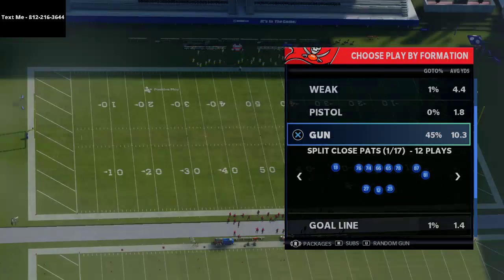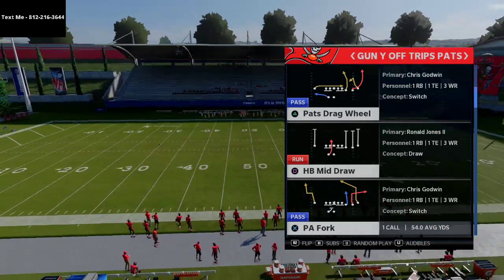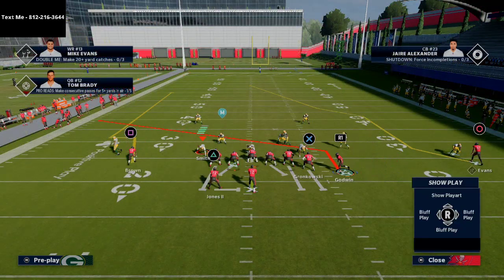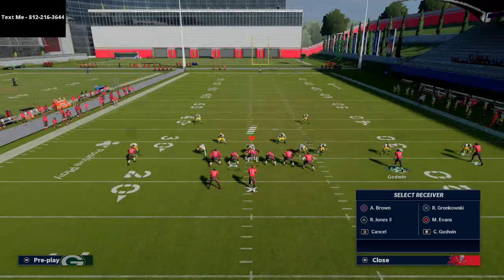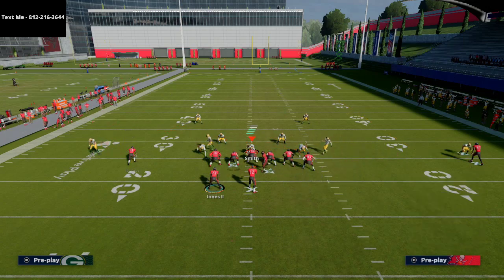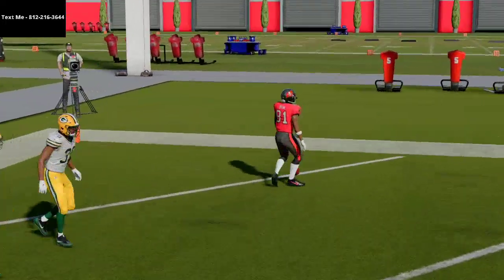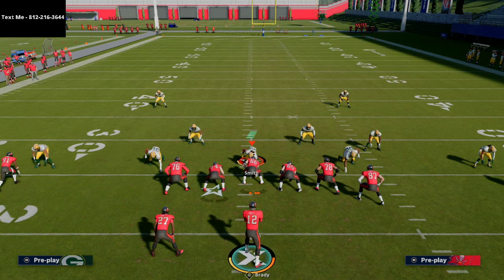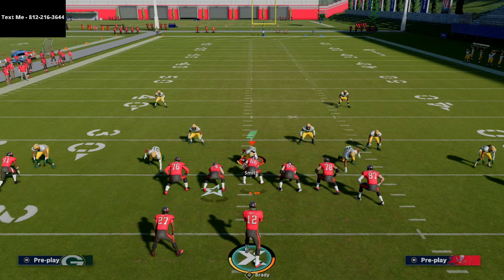This Might Be the Best Passing Play in Madden 21| Torch the META Defense| Madden 21 Tips and Tricks